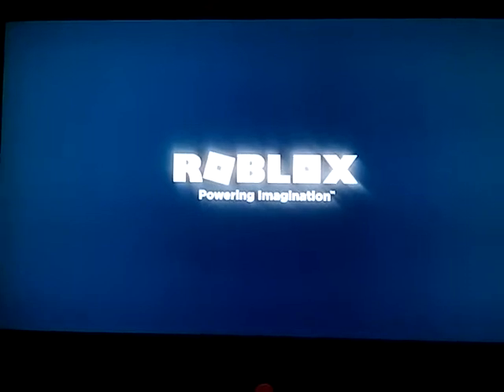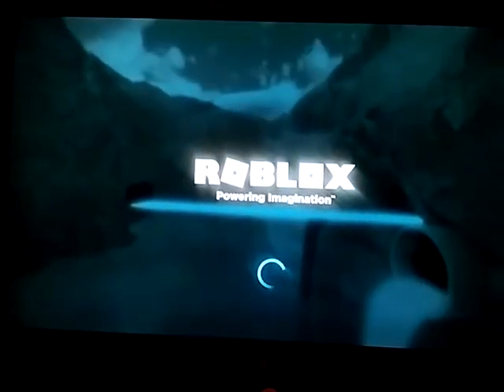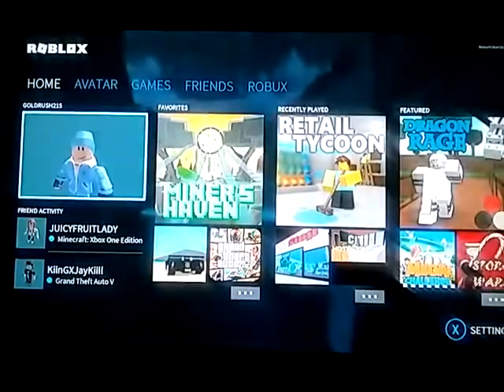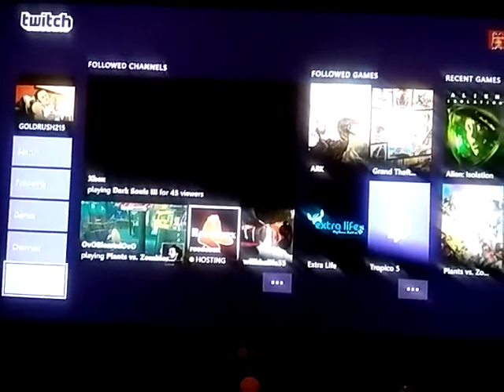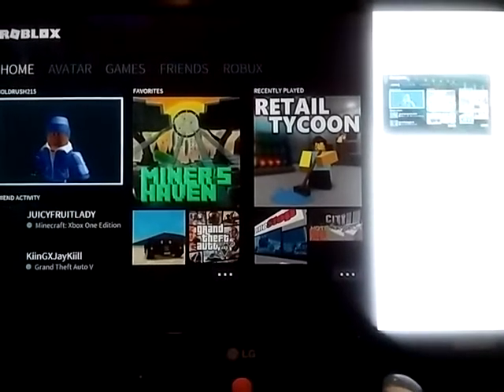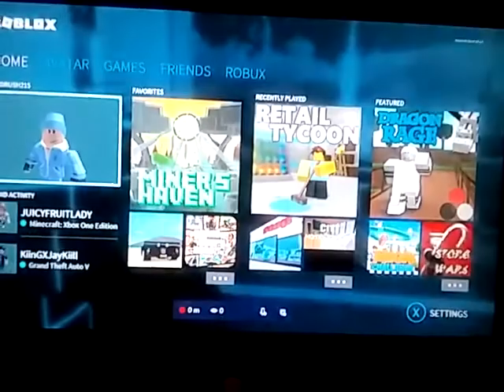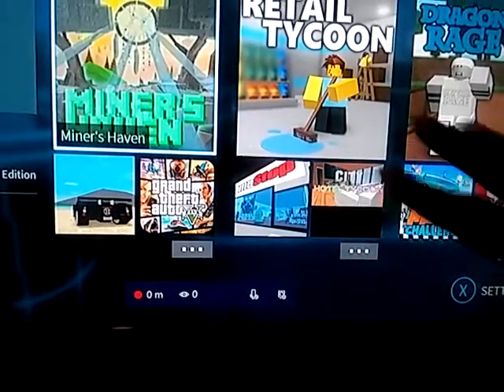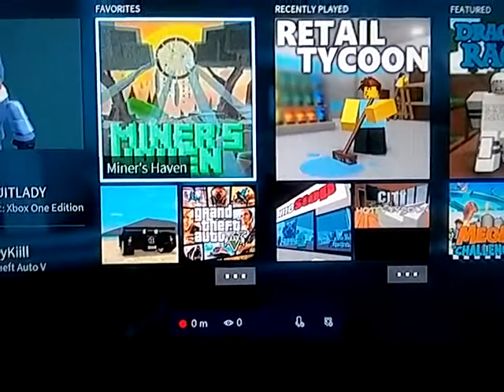XBOX ONE UPDATE MARCH 2K17 TWITCH STREAM START TUTORIAL & REVIEW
THIS UPDATE IS A STEP BY STEP TUTORIAL ON HOW TO START YOUR TWITCH STREAM NOW AFTER THE MARK 2K17 XB1 UPDATE & BONUS REVIEW ON THE TWITCH UPDATE.
FOLLOW ME ON MIXER & TWITTER